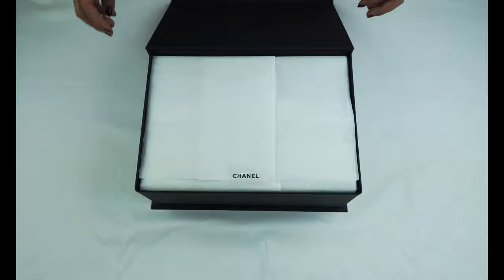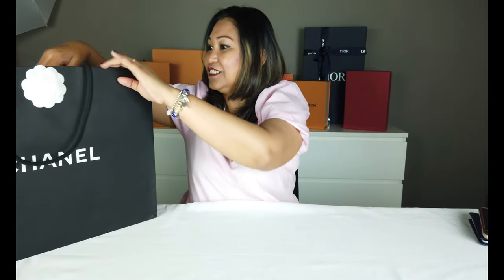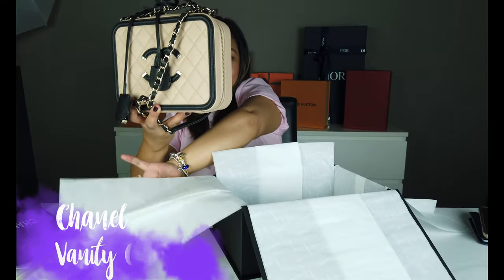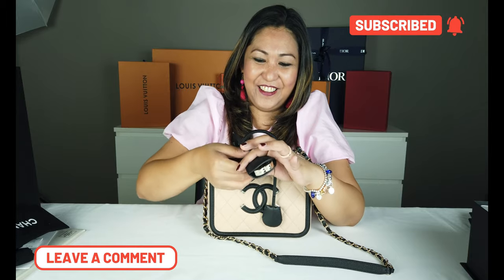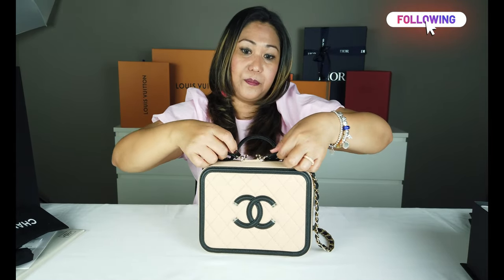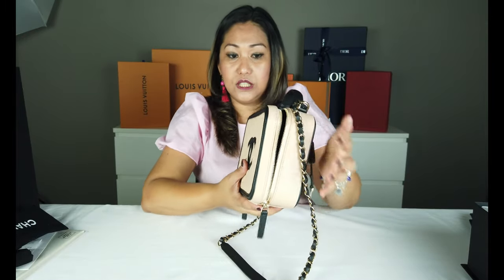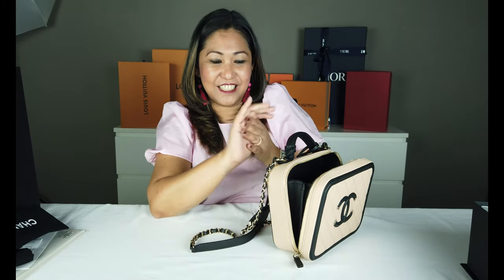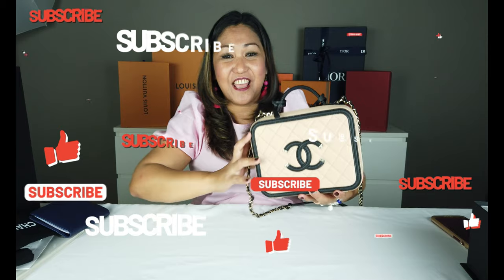Unboxing/Review Chanel Vanity Case Meduim